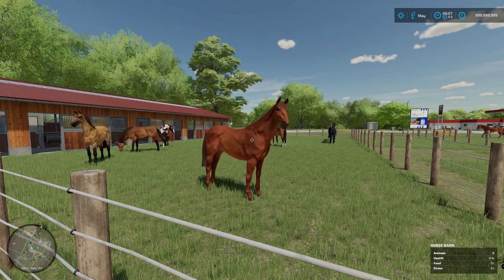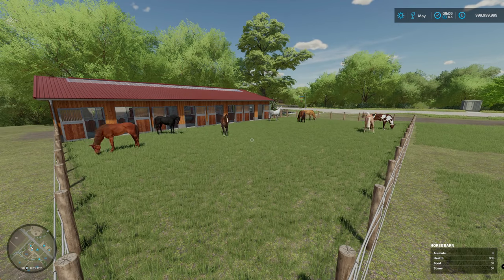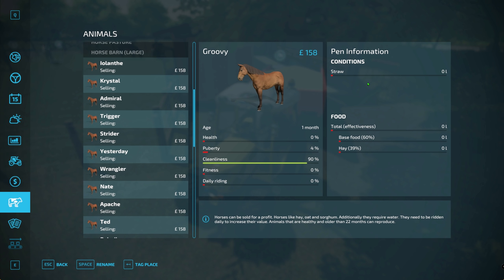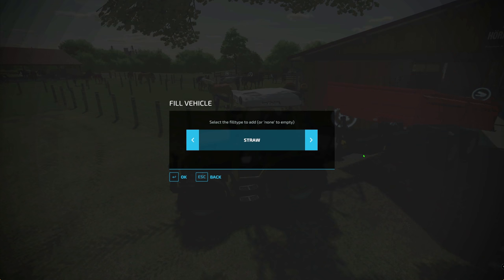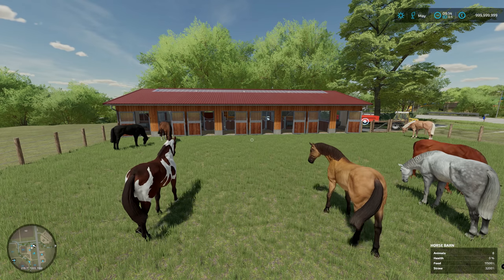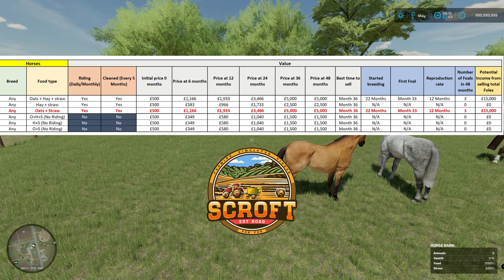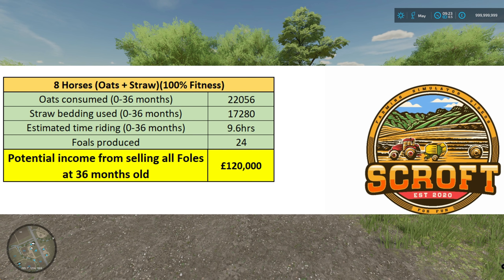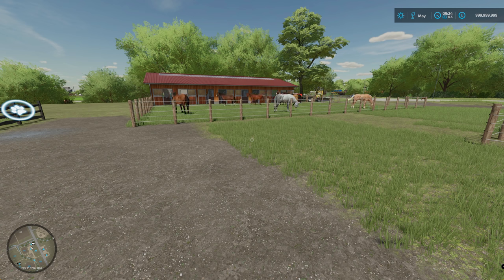How Much Money Can Horses Make? | Farming Simulator 22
Farming Simulator 22, How to Video and tutorial video on Making money with Horses. A guide with detailed analysis

In this video, I show all the information about Horses within the game.

PC Specs 💻
AMD Ryzen 9 5950X
32GB Corsair Vengeance RGB PRO
500GB WD SSD (OS)
1TB Samsung SSD (Games)
2TB  Seagate hard drive (storage)